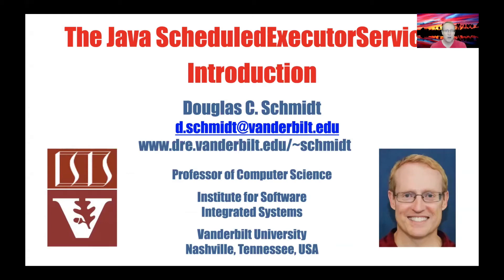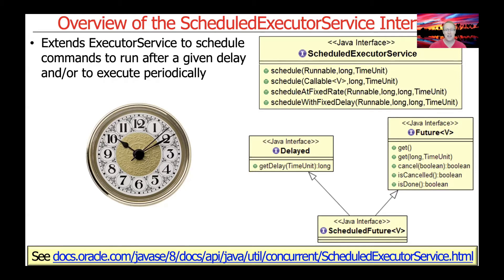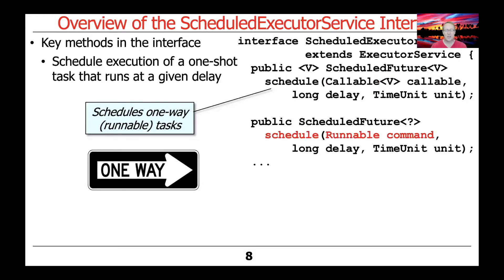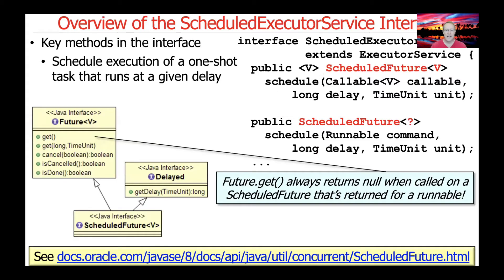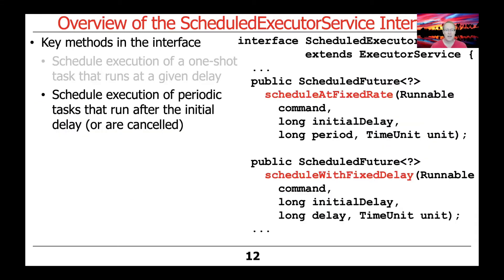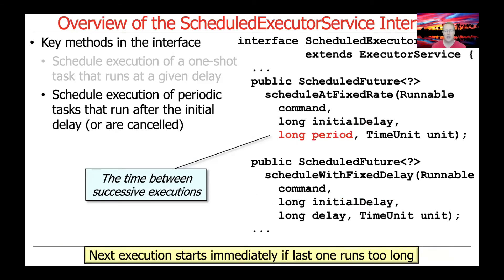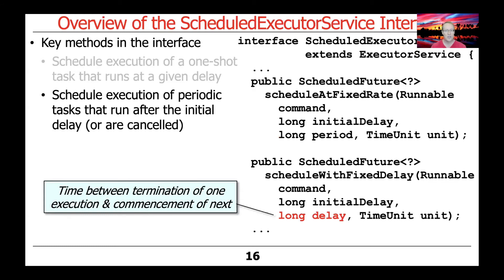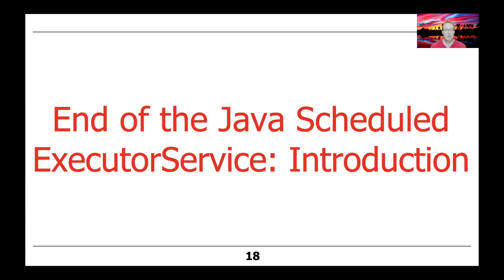Introduction to the Java ScheduledExecutorService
This video gives an overview of the key methods and capabilities in the Java ScheduledExecutorService interface and framework.